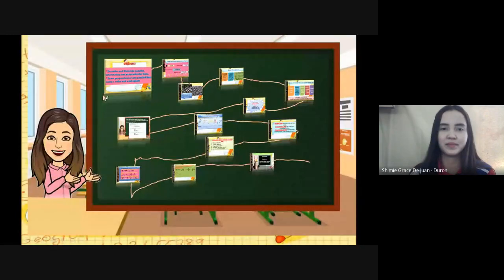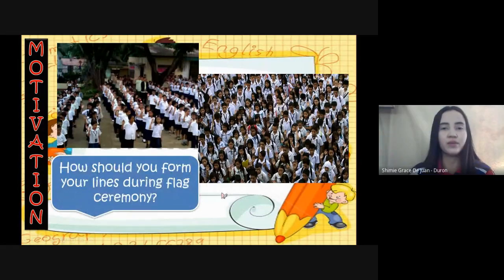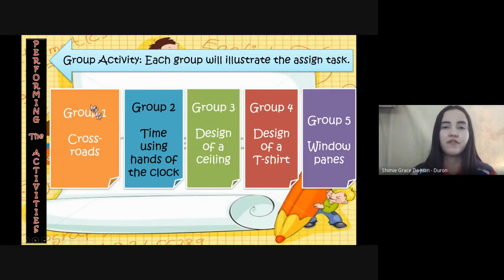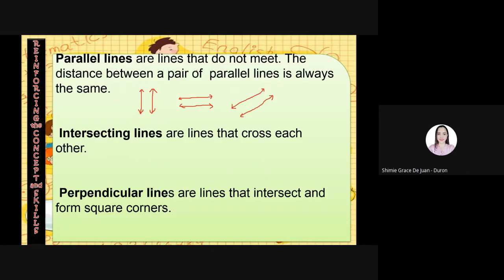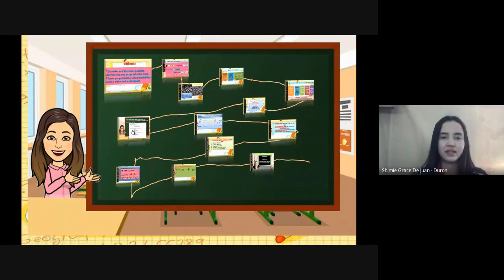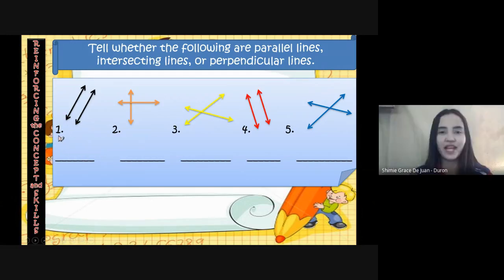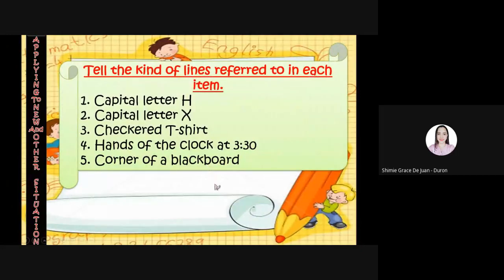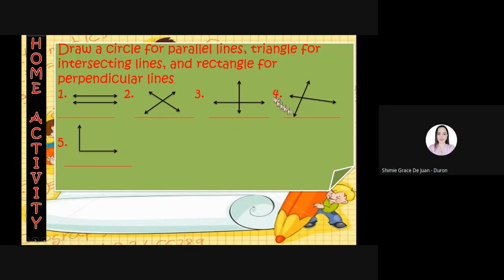VIDEO CLASS LESSON IN MATH 4 FOR ASYNCHRONOUS CLASS OBSERVATION FOR RPMS PORTFOLIO 2020-2021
Quarter 3 -Week 1 Intersecting lines, parallel lines, and perpendicular lines.